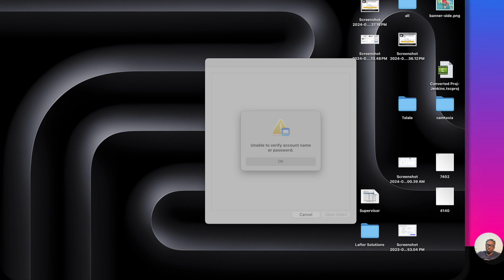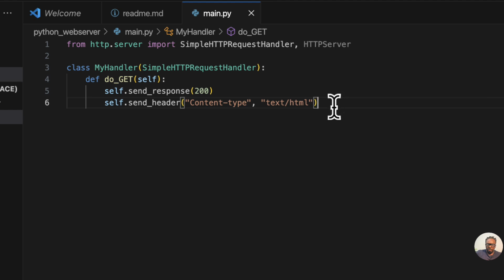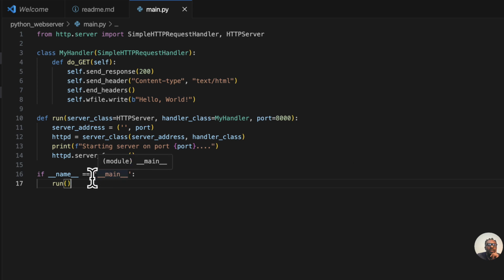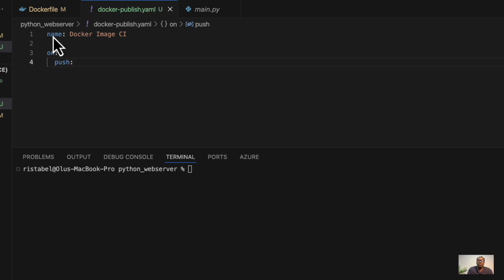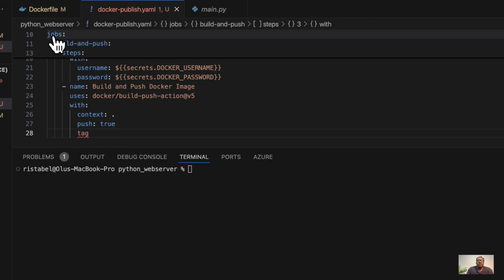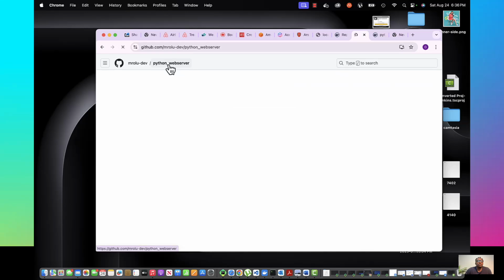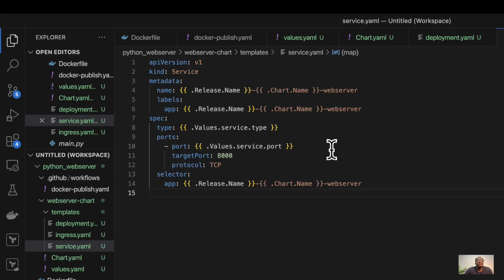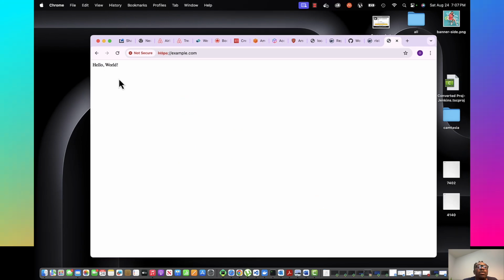Building a Python Web Server and Deploying It Using Docker, GitHub Actions, Helm, and Kubernetes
We'll walk through the complete process of developing, containerizing, and deploying a simple Python web server on a Kubernetes cluster. This DevOps pipeline involves writing the server code, containerizing the application with Docker, pushing the image to Docker Hub using GitHub Actions, and finally deploying the application on a Kubernetes cluster using Helm. We'll cover each step in detail, highlighting the tools used and best practices to follow.